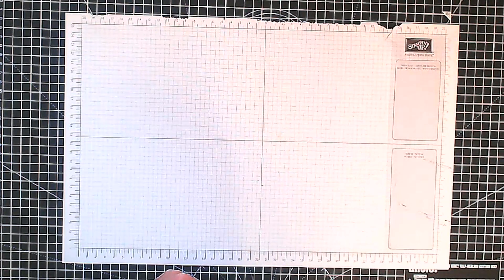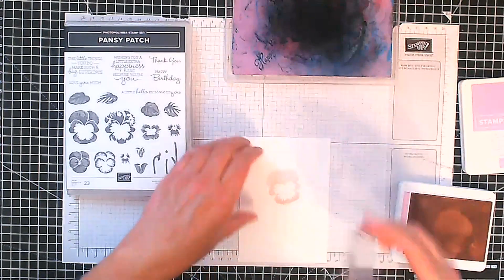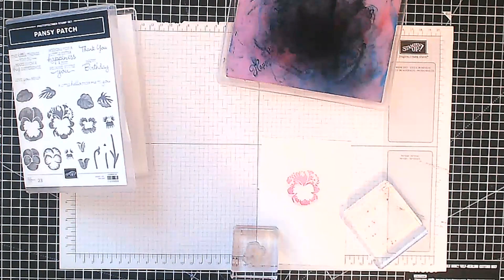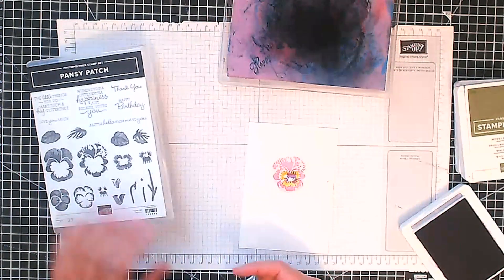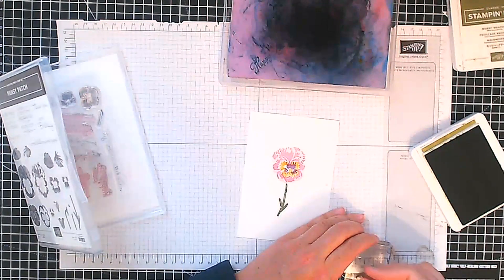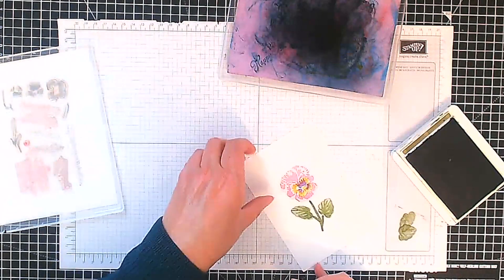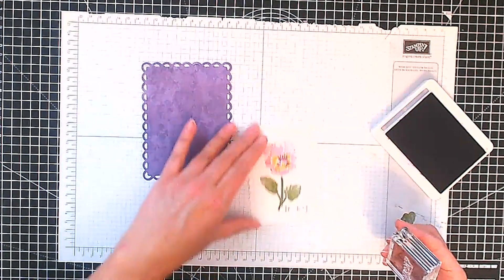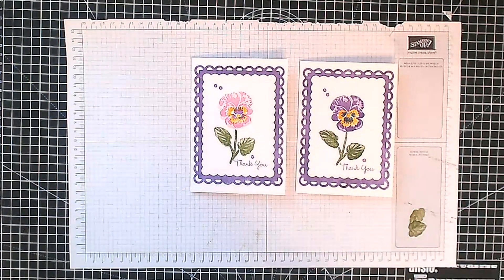Easy Thank You Card - Single Focal Image - Pansy Patch - Stampin' Up!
Make an easy thank you card featuring the Pansy Patch stamp set from Stampin' Up!

My Links

Supplies
• Perennial Lavender 12" X 12" (30.5 X 30.5 Cm) Designer Series Paper [162593] £11.75